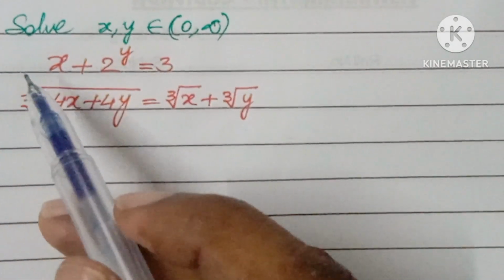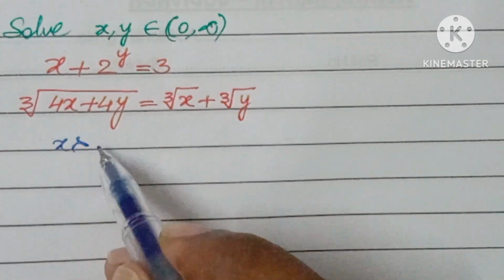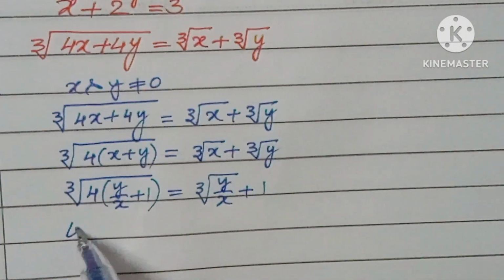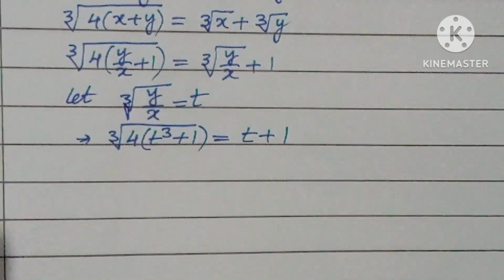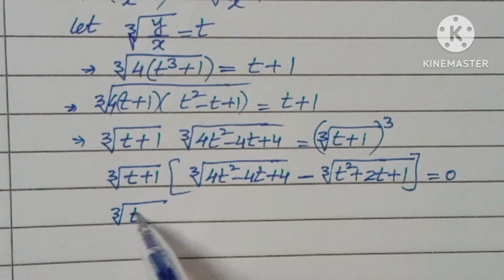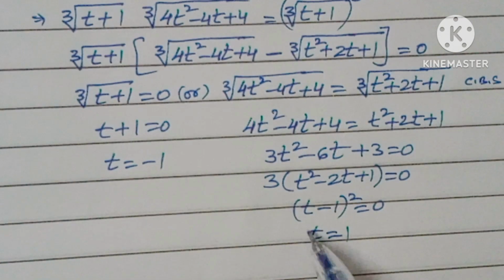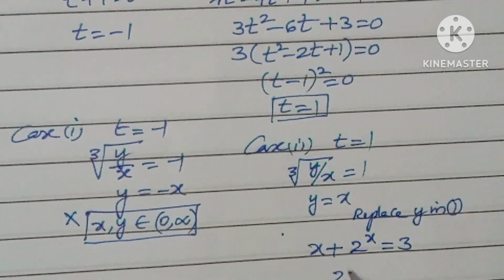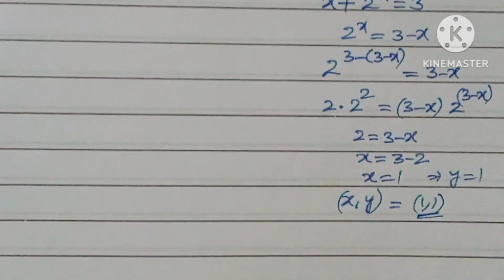Math Olympiad :Solving Exponential Equations@AyaansMath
A Nice Math Olympiad Exponential Problem!@AyaansMath
Vietnam:Solving the Ultimate Math Olympiad Equation!@AyaansMath

UCnEHtO0JF9SsuoLyAmz

algebra p
mathematical olympiad
maths olympiad
olympiad math problems
olympiad mathematics
ayaans easy math
ayaan easymath
beautiful algebra problem
Ayaan easy math